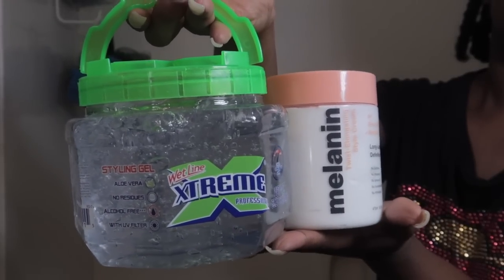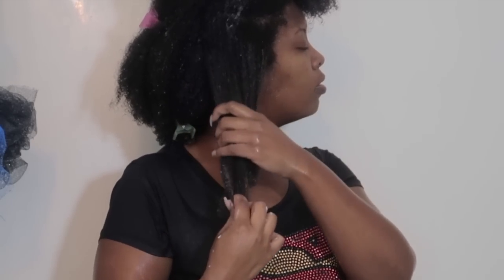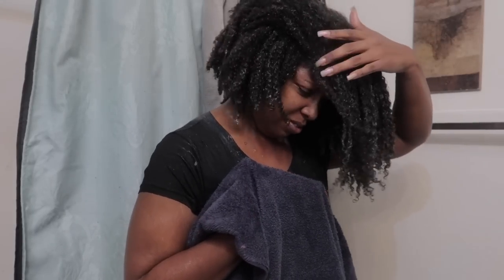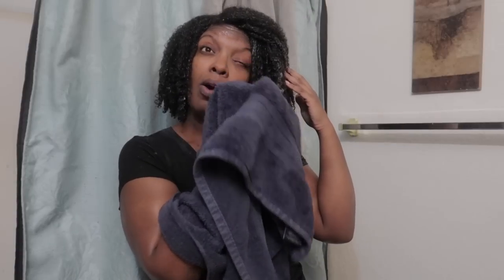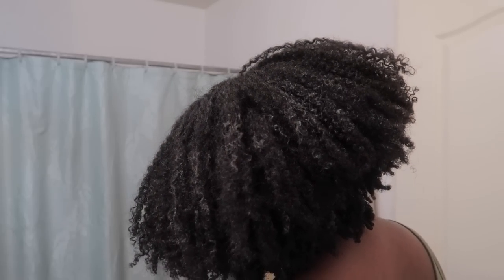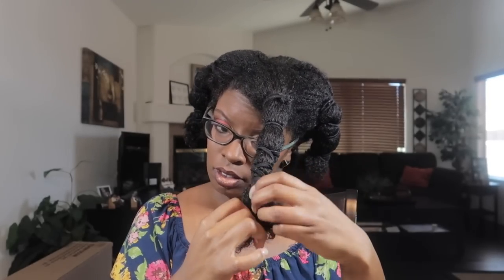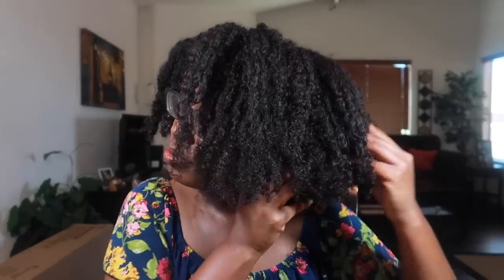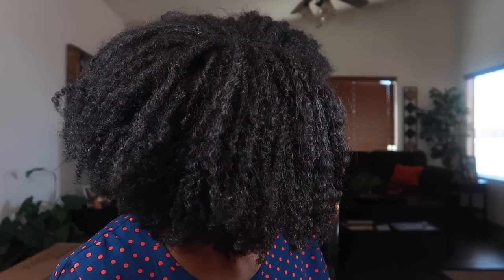Wash n' Go - Wetline Extreme Gel and Melanin Haircare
Hey yall!! Here is a video of me using the Wetline Extreme Gel along with Melanin Haircare's styling cream to create a wash n' go. I purchased both of these products with my own money. The gel was purchased through Walmart.com and the Melanin Haircare styling cream was purchased online.

EQUIPMENT USED
🔸 LAPTOP: MAC